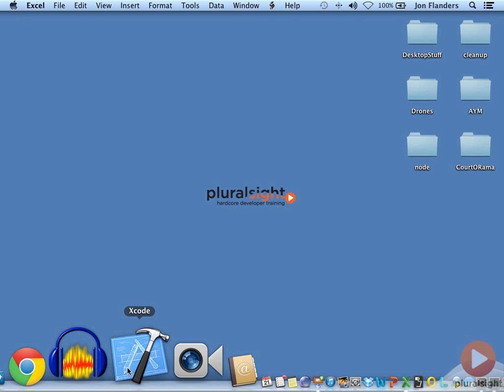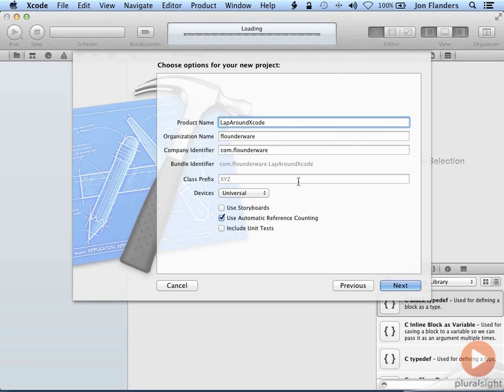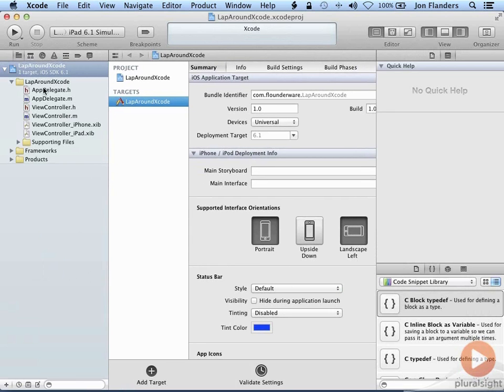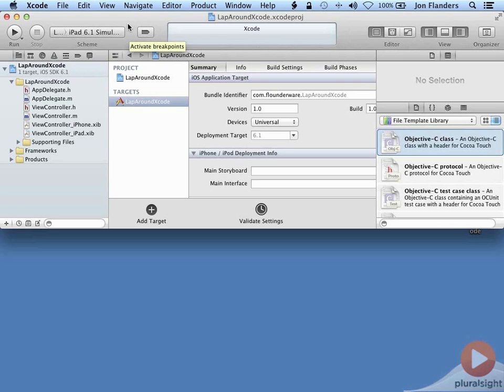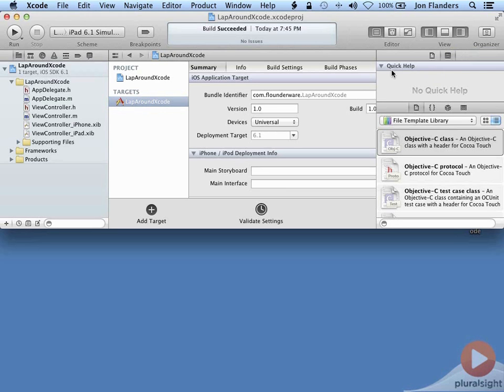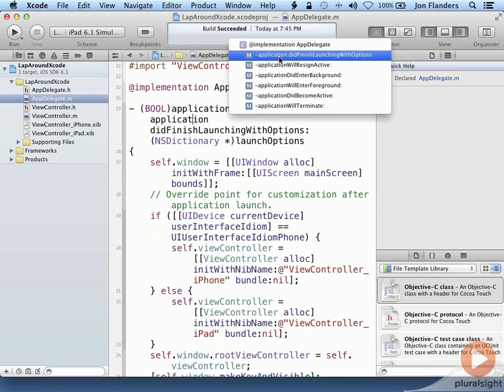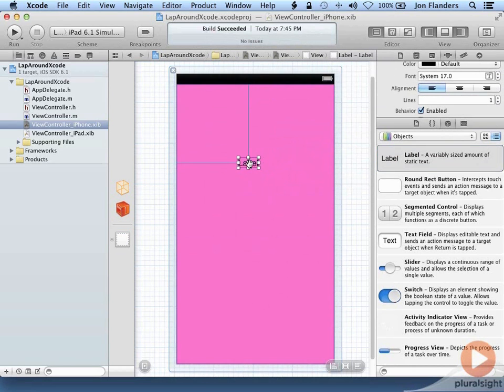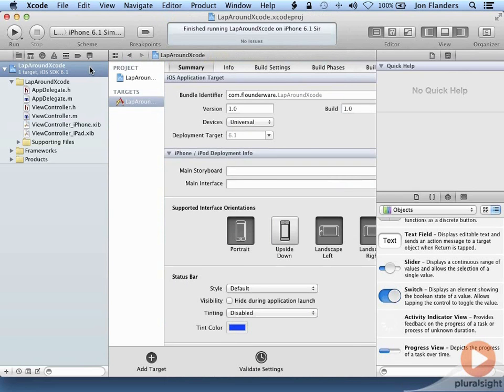Get to know Xcode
Want to get to know Xcode in a quick 12 minutes?  This video excerpt from Jon Flanders'  Introduction to Xcode course, will give you a brief overview of the various navigators, windows, and tools in the Xcode IDE.  In the full course Jon goes into deeper detail including workspaces and projects, developing user interfaces, building and debugging, and how to use the Xcode Organizer.